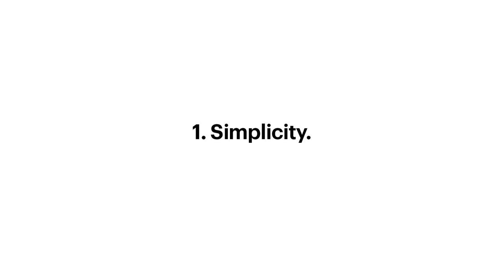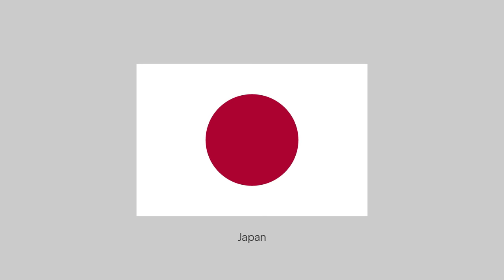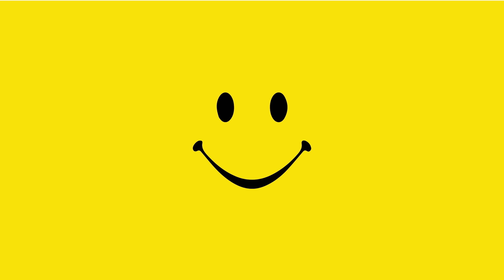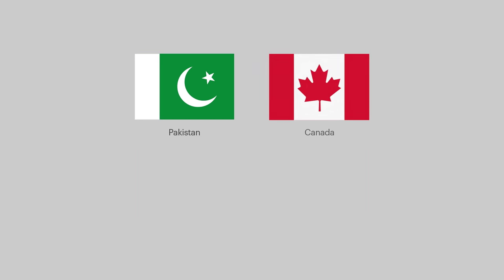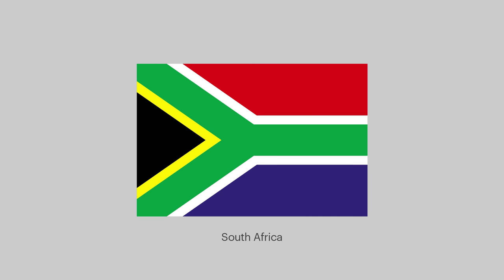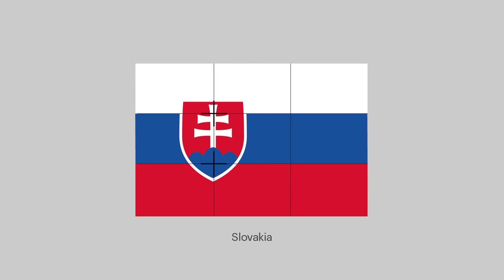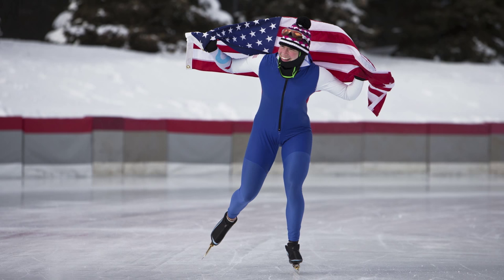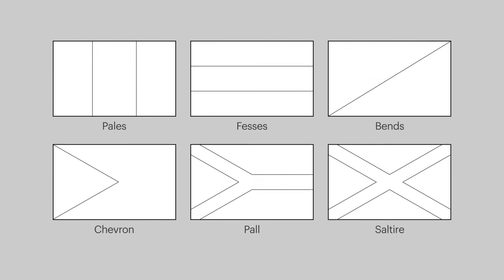Principles of Flag Design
What makes a good flag design? In this short video, the Designers Institute of New Zealand have outlined five principles of design and how they can be applied to flags.